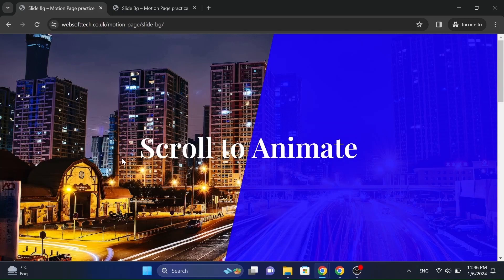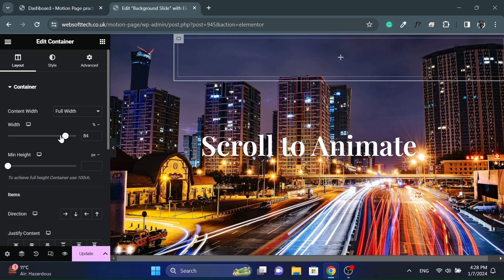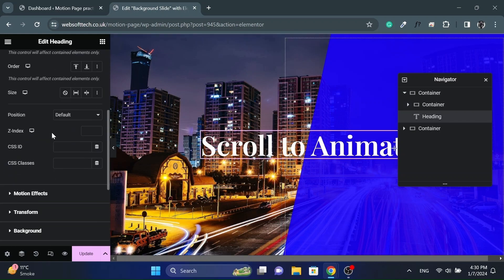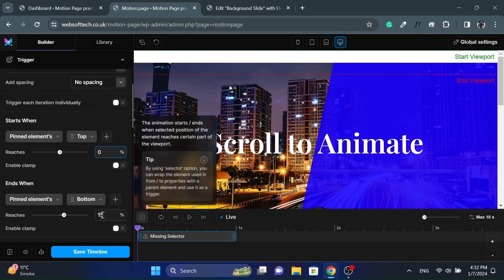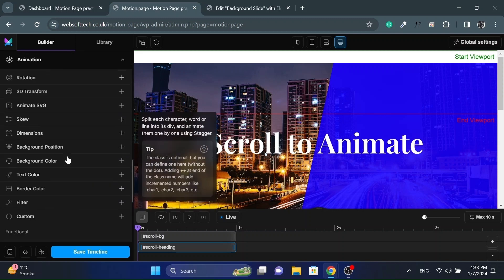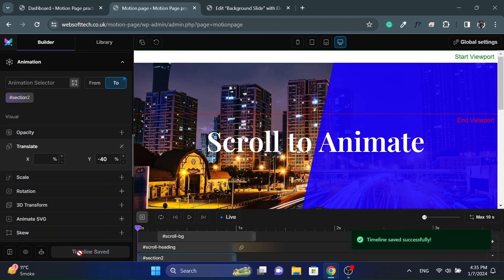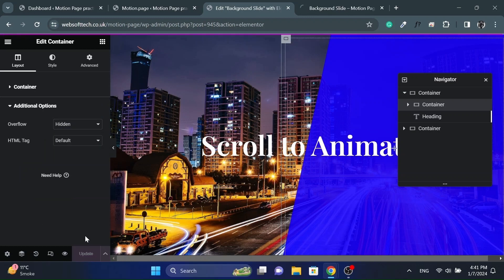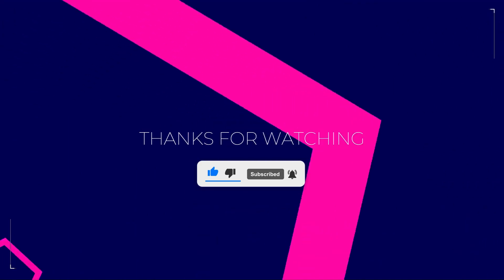Make Advance Hero Animations in WordPress with Elementor + Motion Page | No Coding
Hello Everyone,
In this video, I will show How to make Advance Hero Animations based on GSAP in WordPress using a Plugin called Motion Page and without using any code at all, I will be using Elementor Page Builder in this Tutorial but you can use any page builder like, Bricks Builder or Oxygen Builder as well, if you have any questions then you can ask in the Comment section below.

0:00  Introduction
0:27  Designing part using Elementor
3:19  Animation Part using Motion page
7:05  Mobile Responsiveness Part
9:22  Like & Subscribe